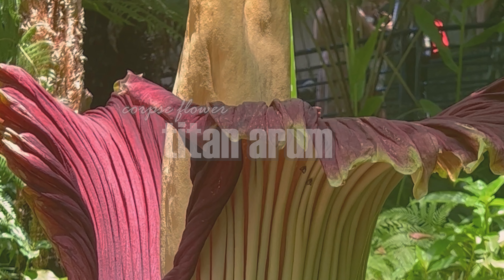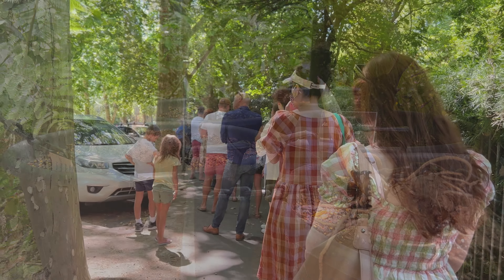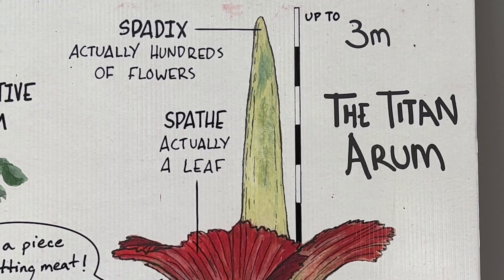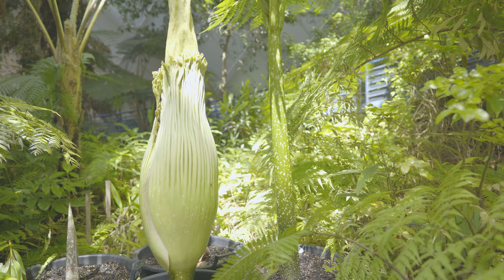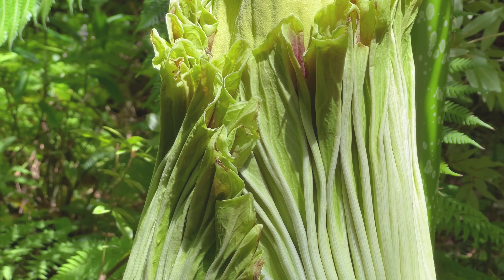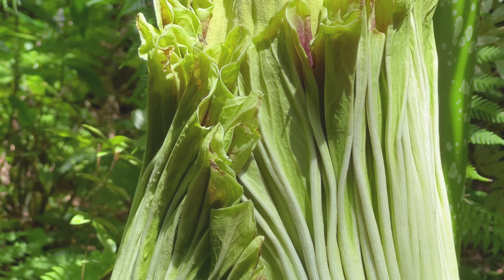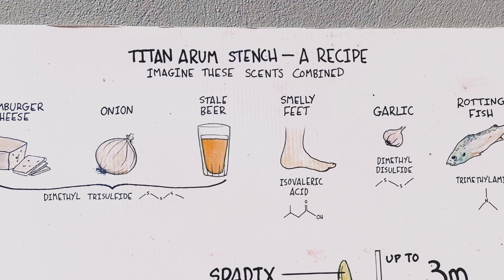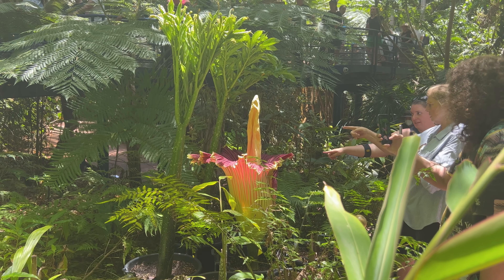The amazing stinky flower ten years in the making | Adelaide Botanic Gardens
This video is all about the unique inflorescence of the Titan Arum plant. Your questions on why it is stinky and just how stinky will be answered. Get to know this amazing plant with information from the Adelaide Botanic Gardens.